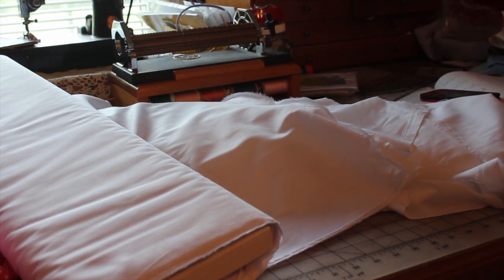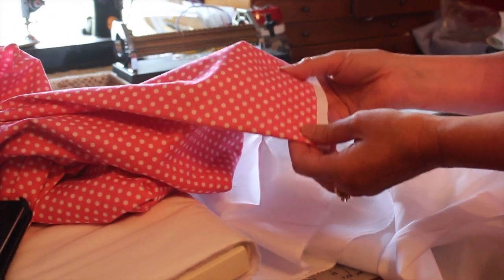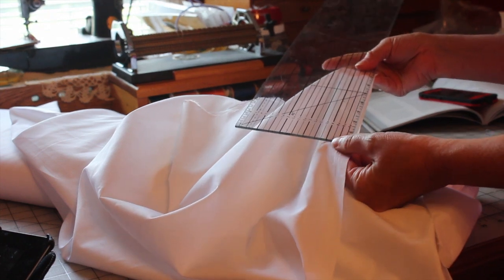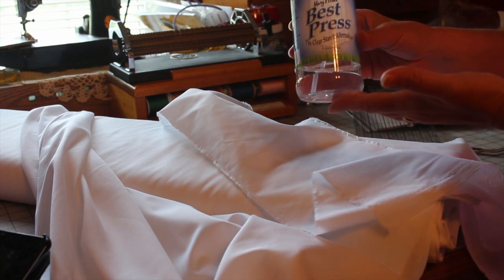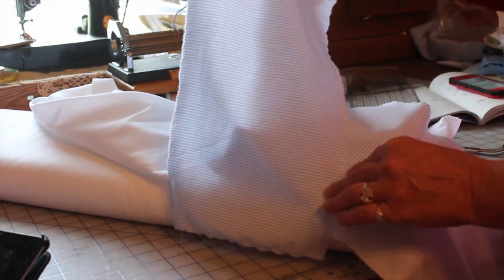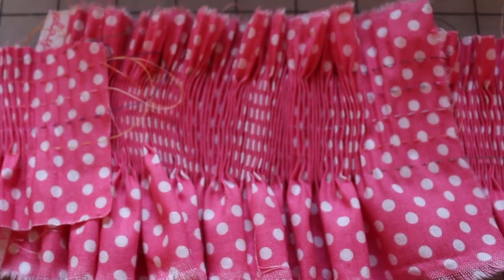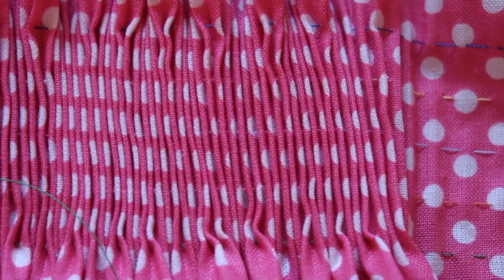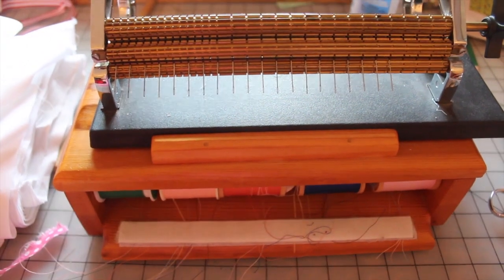Pleating with Precision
How to prepare fabric for pleating with a smocking pleater. Types of fabrics used for pleating and smocking.